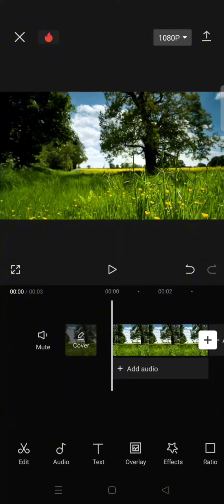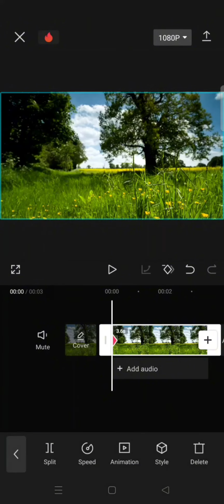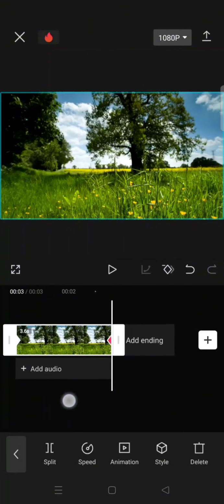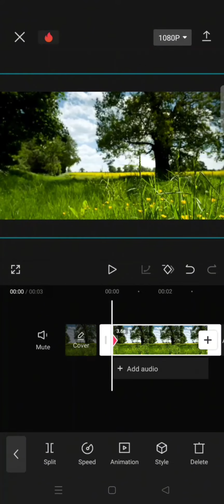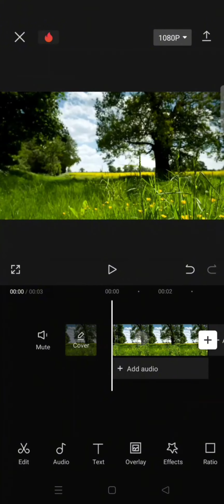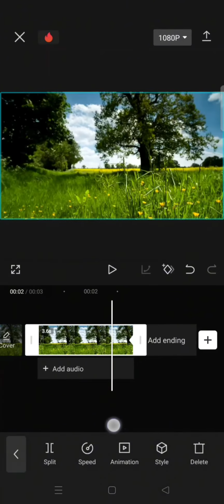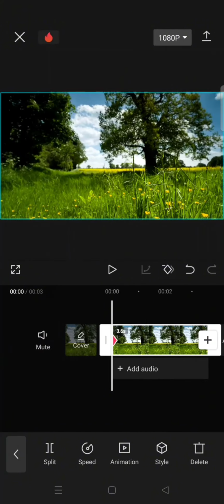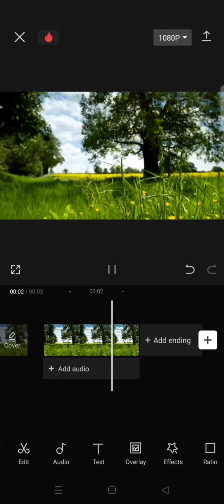~ 🌟 Elevate Your Videos: Step-by-Step Guide to Adding Slow Zoom Effects with Keyframes in CapCut!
Welcome to another exciting tutorial on our channel! 🌟 In this step-by-step guide, we'll dive into the fascinating world of video editing, focusing on how to add captivating slow zoom effects using keyframes in CapCut.

🚀 Elevate Your Videos with Slow Zoom Effects in CapCut! 🚀

Are you tired of mundane videos and want to make your content stand out? Look no further! In today's tutorial, we'll unravel the magic of keyframes in CapCut, showing you exactly how to add a mesmerizing slow zoom effect to your videos.

Key Techniques Unveiled:

Learn the art of enhancing your visual storytelling by mastering the keyframe technique. Discover the secrets behind creating a slow zoom out effect for added drama or a slow zoom in effect for a more intimate touch. We'll guide you through each step, making it easy for both beginners and seasoned editors to follow along.

Why Choose Slow Zoom Effects? 🤔

Slow zoom effects bring an extra layer of professionalism and creativity to your videos. Whether you're a content creator, vlogger, or aspiring filmmaker, this tutorial is tailored for you. Elevate your storytelling and keep your audience engaged with these easy-to-implement techniques.

Step-by-Step Guide:

Follow our comprehensive step-by-step guide, and you'll be adding slow zoom effects like a pro in no time. From setting keyframes to adjusting zoom levels, we've got you covered. Enhance your video editing skills and transform your content into visually stunning masterpieces!